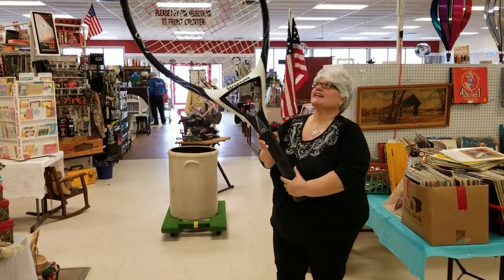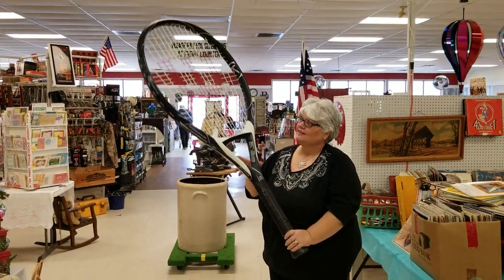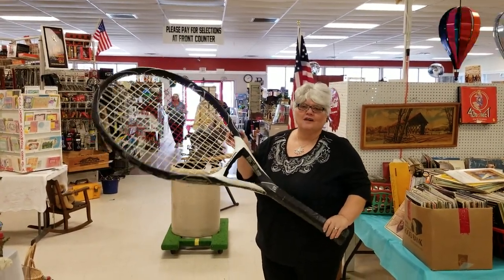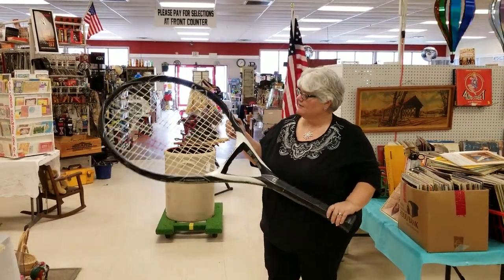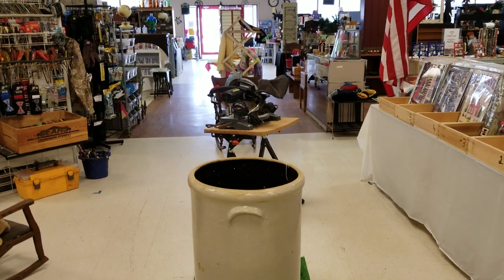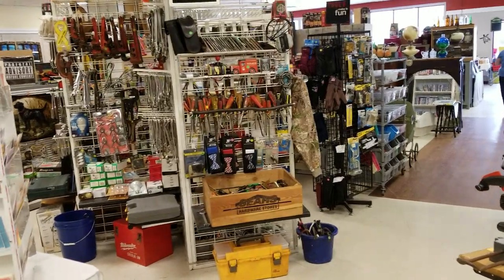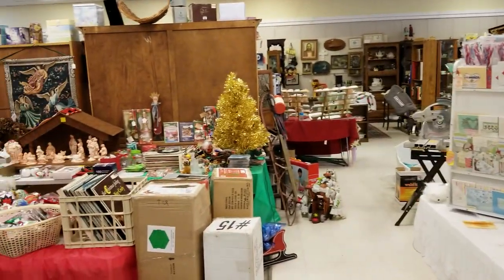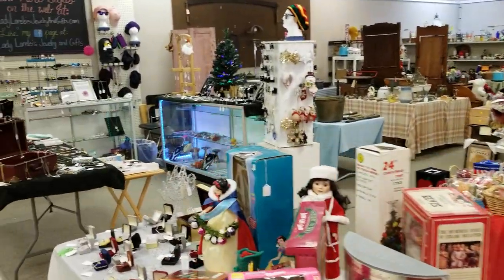GIANT TENNIS RACKET AT WYSOX MERCHANT CENTER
Shop local this holiday season